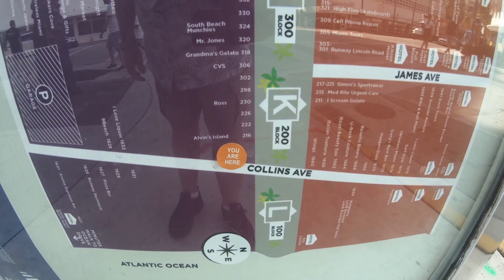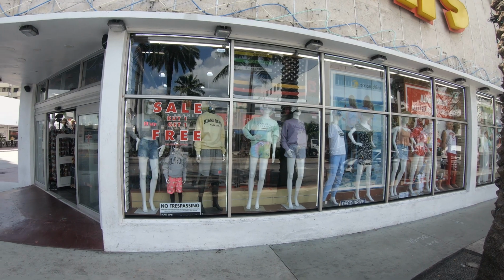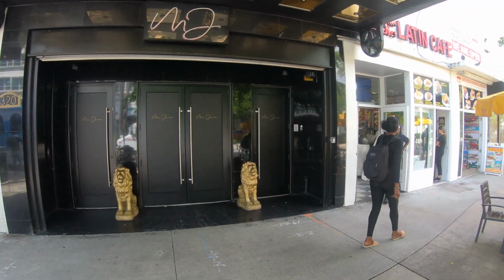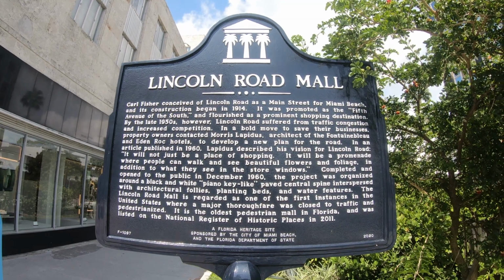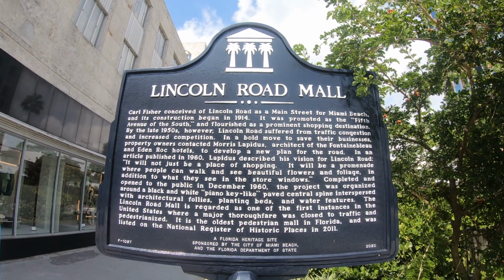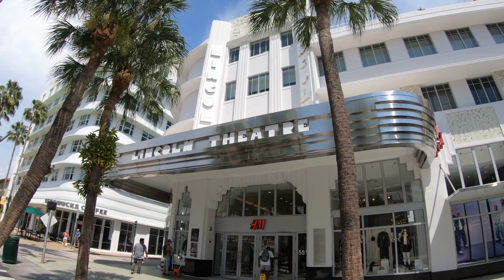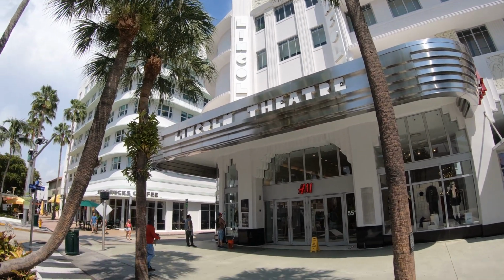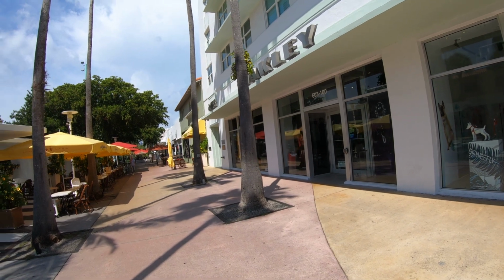Norwegian Getaway | I Do A Walking Tour Of Miami's South Beach Lincoln Drive Shopping & Restaurants!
Hello Nu Yawkers! Today I'm on an excursion from the Norwegian Getaway. We were supposed to be in Bermuda today but a storm landed us unexpectedly in Miami, Florida! While there were no excursions planned ahead of time for this stop, I know my way around Miami pretty well since I've visited many time before. I only had a few hours ashore so I spent my time in South Beach, close to the NCL Getaway's pier. I did some Ocean Drive videos (you can check them out on the channel) as well as this video on Lincoln Drive. Lincoln Drive in Miami Beach is a major outdoor pedestrian mall loaded with tons of shops, clubs and indoor/outdoor cafes! I had a great time walking around and hope you have a great time coming along with me!

4 piece, rugged and inexpensive luggage!